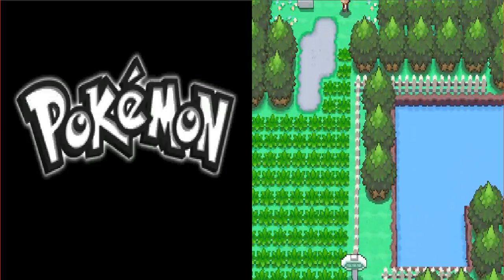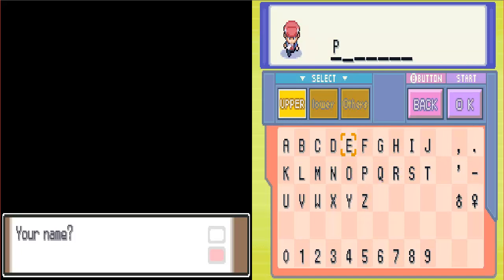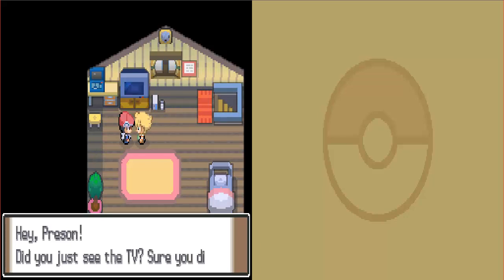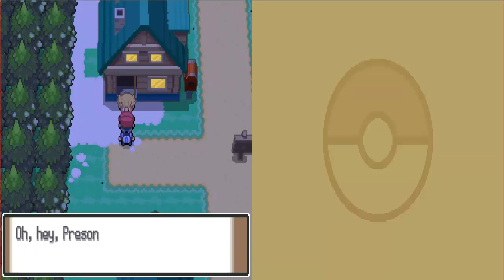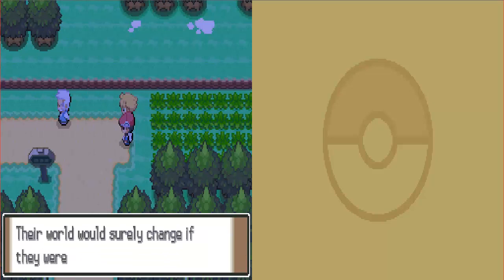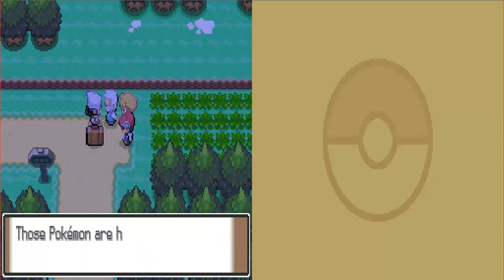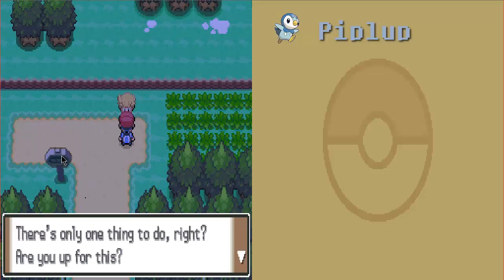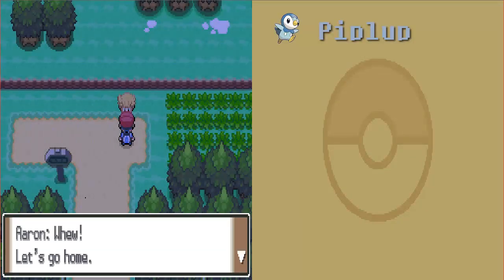Let's Play Pokémon Platinum Part 1: Annoying Rivals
Game: Pokémon Platinum
Commentator(s): Preson101

Help us be complete sell outs

BLOG created by Jku390 as a sort of week at a glance for what we have planned